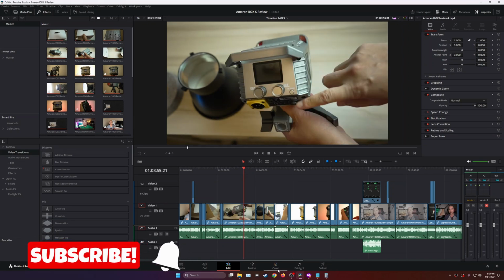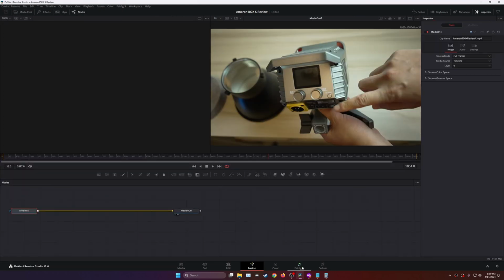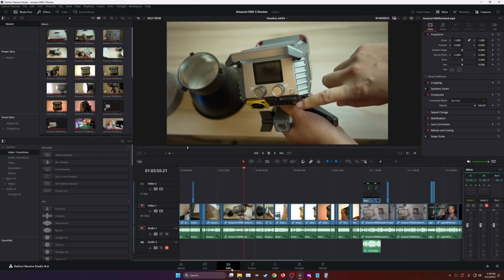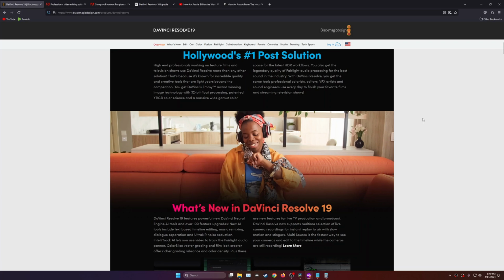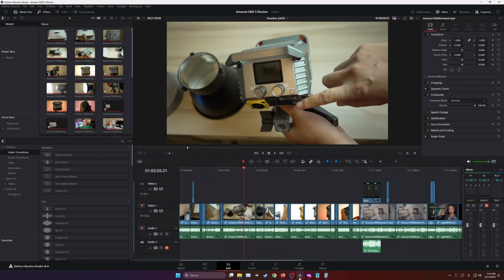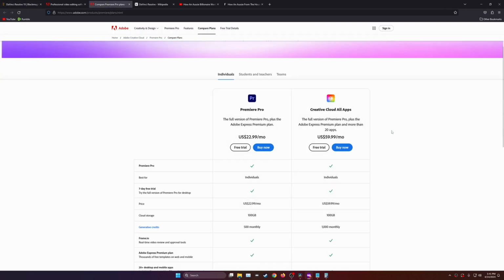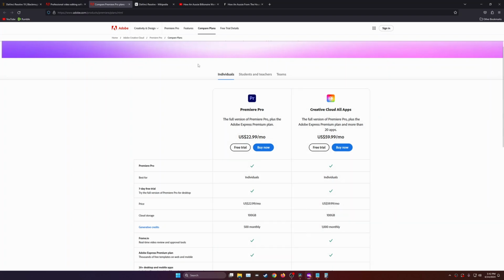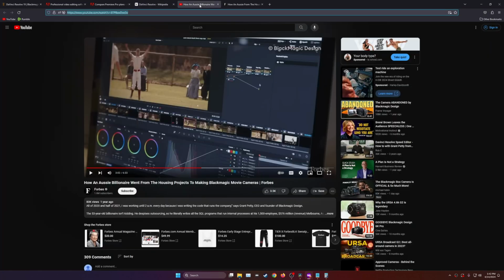$100,000+ Davinci Resolve Price?!!🤯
Grant Petty Interview and Article!